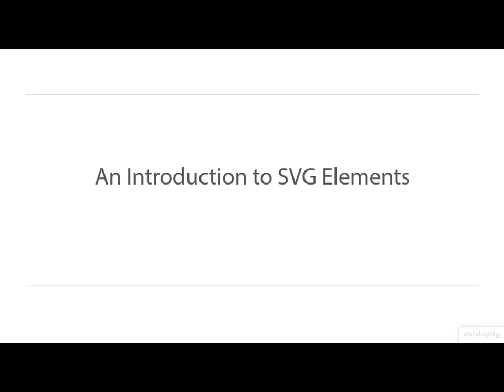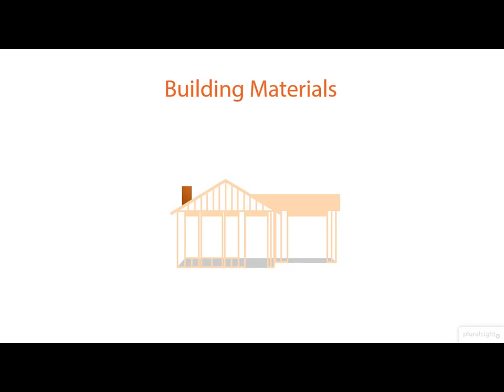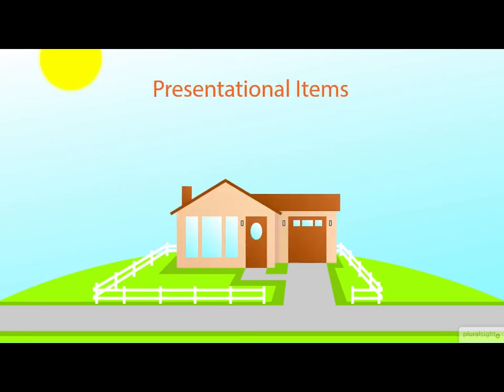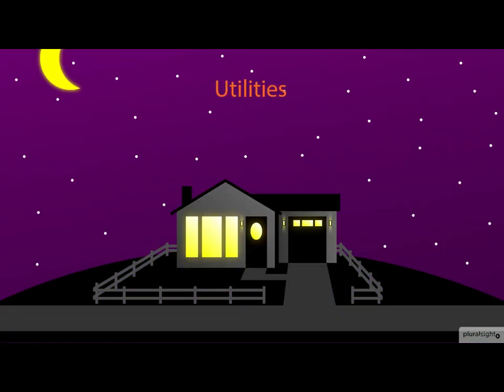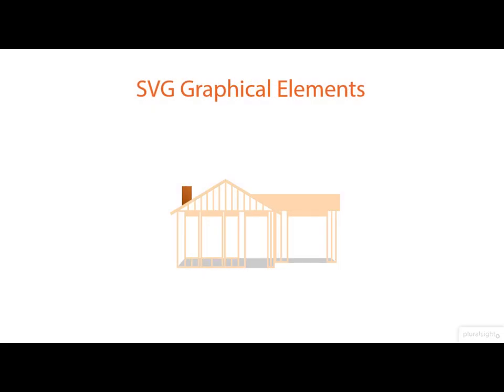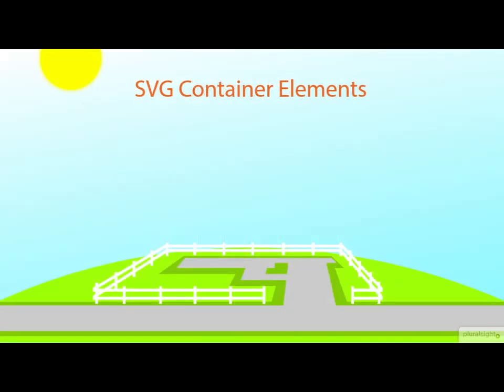011 An Introduction to SVG Elements